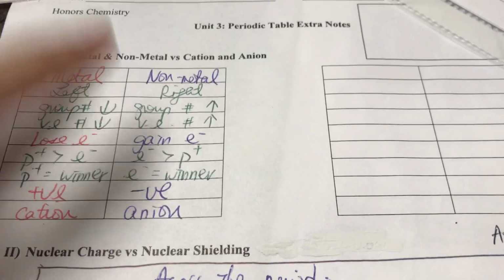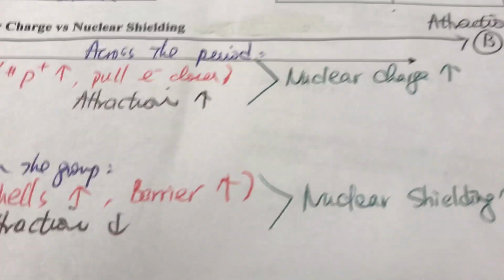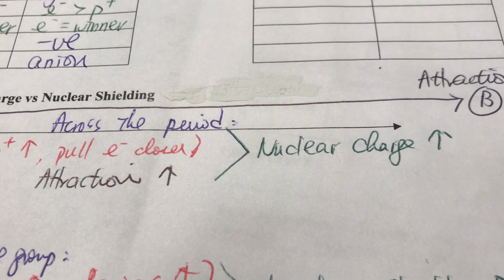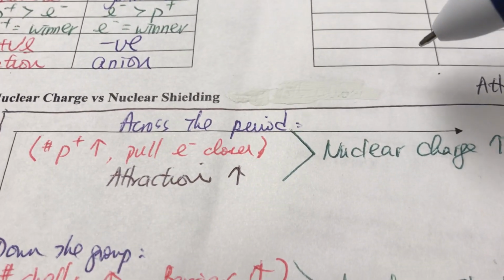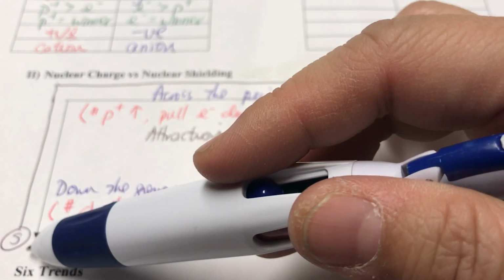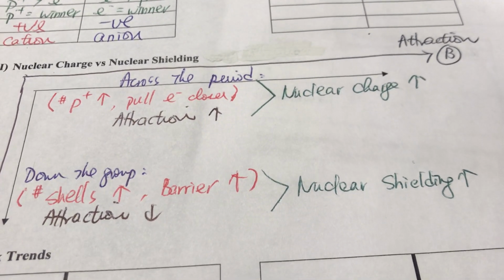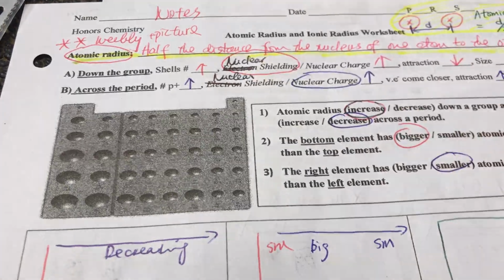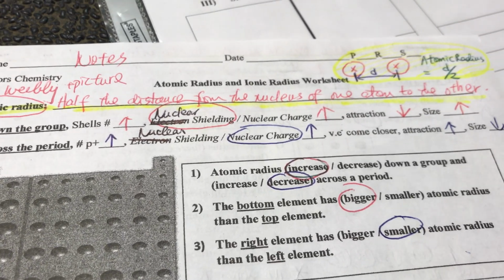Atomic Radius & Ionic Radius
Atomic Radius and Ionic Radius Worksheet